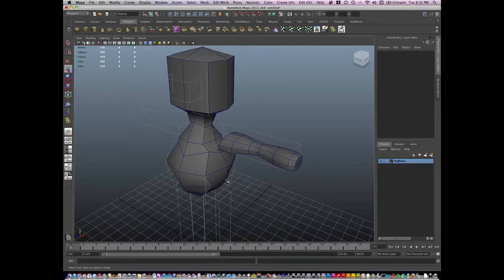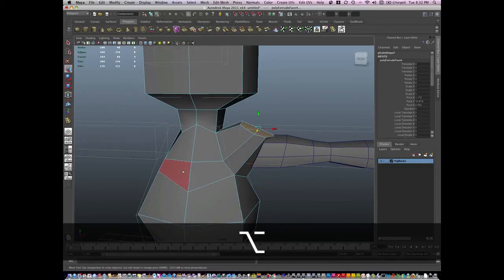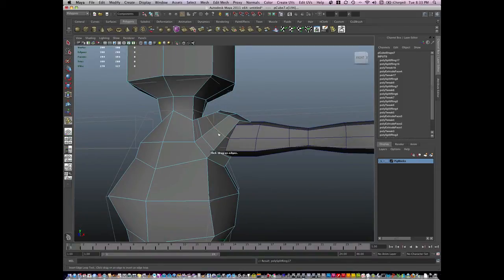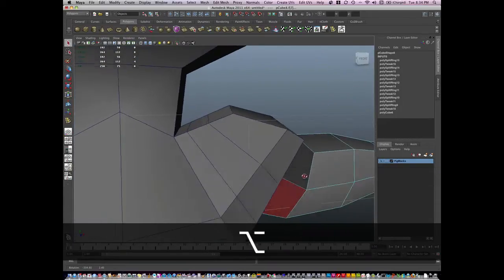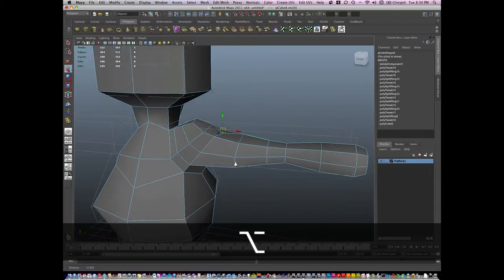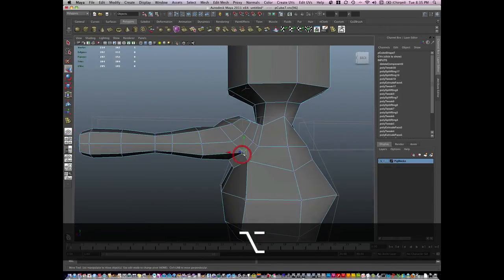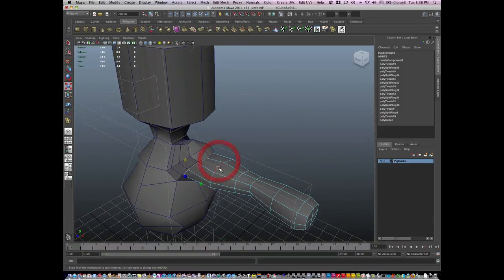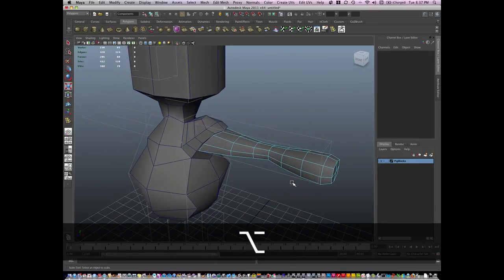0004 Maya Pig Character — The Shoulder and Edge Flow